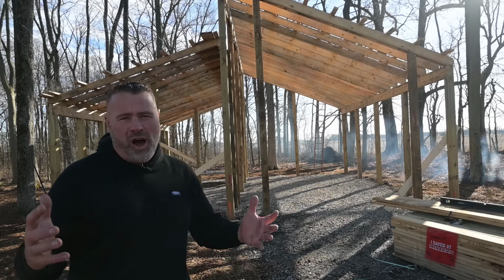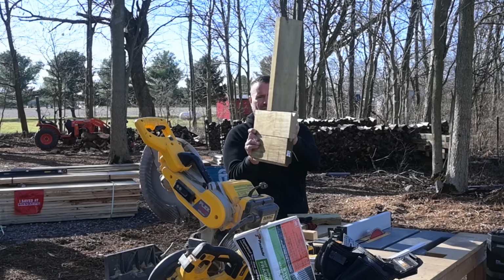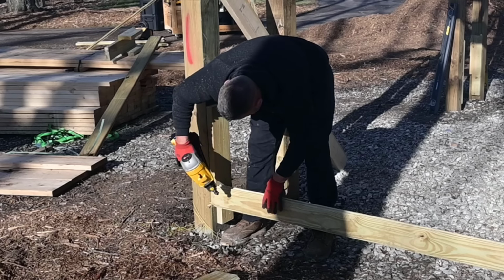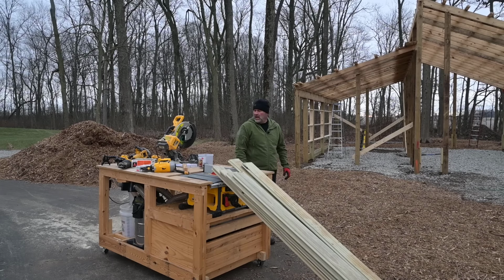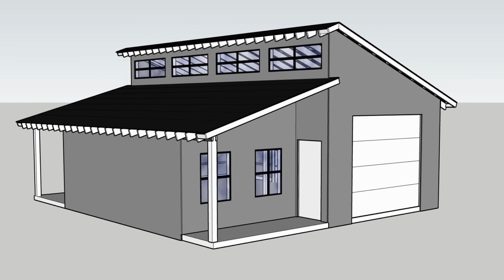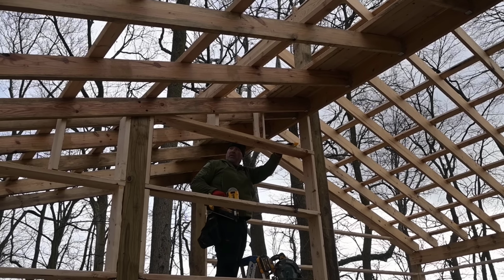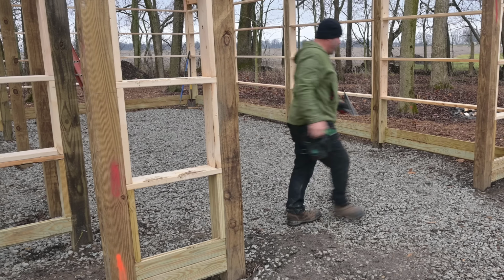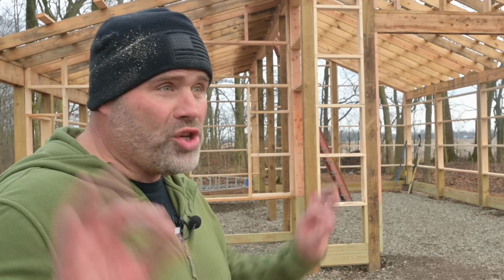Pole Barn Build on a Budget | Framing the Walls Bookshelf Style (4)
In this video — Pole Barn Build on a Budget | Step 4: Framing the Walls (Bookshelf Style) — we tackle one of the most important steps in the barn build: framing the walls using commercial bookshelf framing. This method is rarely seen in DIY pole barn builds, but it creates a stronger structure, tighter insulation cavities, and gets the barn ready for siding and finish walls with no extra steps.

I'll walk you through:
✅ Why I chose bookshelf framing over traditional pole barn framing methods
✅ How I handled corners, windows, doors, and porch details
✅ The time and cost breakdown for this step of the build

This is part of my full pole barn series where I'm building a custom barn from scratch, keeping it budget-friendly by doing most of the work myself. If you're planning your own garage, workshop, or pole barn — this is a must-watch series!

🔵 Tools:
🔹 20V 30° Framing Nailer
🔹 DEWALT FLEXVOLT 60V Circular Saw
🔹 DEWALT 20V Cordless Compact
🔹 DEWALT 12" Double Bevel Miter Saw
🔹 DEWALT Jobsite Table Saw
🔹 DEWALT 20V MAX Hammer Drill Driver
🔹 DEWALT 20V MAX XR Jigsaw
🔹 DEWALT Battery Charger
🔹 DEWALT FlexVolt 9 Amp Battery
🔹 DEWALT 20V Reciprocating Saw
🔹 Huepar Rotary Laser Level
🔹 Huepar Laser Distance Meter
🔹 Huepar 48" Digital Level
🔹 Anker SOLIX C1000 Gen 2
🔹 Swanson Speed Square
🔹 Stanley FatMax Tape Measure
🔹 Amazon Basics Trigger Clamp Set

⏱️ VIDEO TIMESTAMPS:

00:00 Framing the Walls with Bookshelf Method
00:40 Build Recap & Why I Chose Bookshelf Framing
01:11 Traditional vs. Commercial Framing Explained
01:39 Insulation Efficiency & Strength Benefits
02:09 Cost & Labor Considerations
02:34 Starting Vertical Girts & Tongue-and-Groove Setup
03:08 Using a Jig to Match Level Lines
03:55 Framing Corners & Vertical Install Tips
04:35 Skirt Board Cuts with Laser Measurement
05:26 Installing Bottom Rails Flush & Tight
07:59 Power Setup: Anker vs FlexVolt Batteries
08:27 Working Into Sloped Roof & Higher Sections
10:20 Porch Wall Framing Differences
10:54 Measuring Window Heights from My House
12:08 Front Wall Windows Framed In
13:11 Upper Wall Framing Begins – Gable Windows
13:37 Pre-Framing & Installing Window Boxes
14:21 Framing Under Gable Windows
15:21 Framing Around Garage Door Openings
15:50 Setting Header Height for Garage Openings
16:20 Installing Garage Door Headers Solo
17:48 Final Framing & Time/Cost Breakdown
18:33 Next Up: Sheathing, House Wrap & Eaves